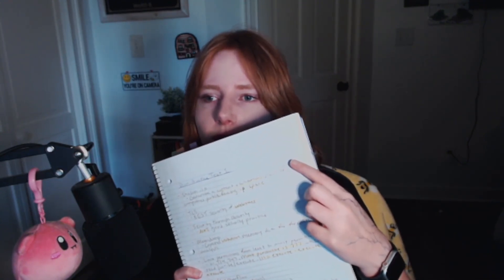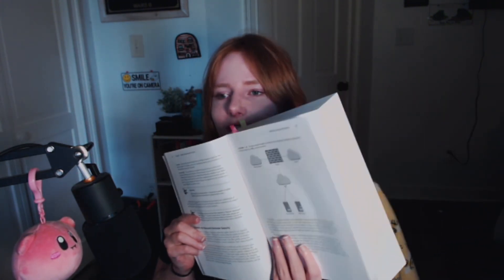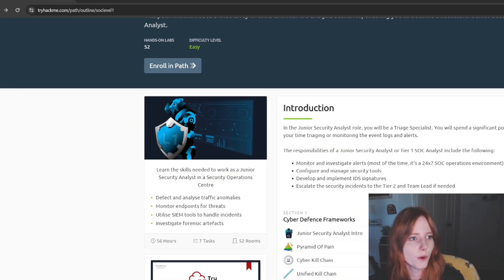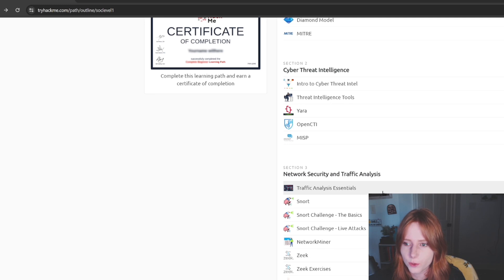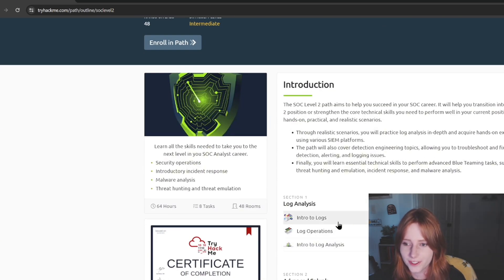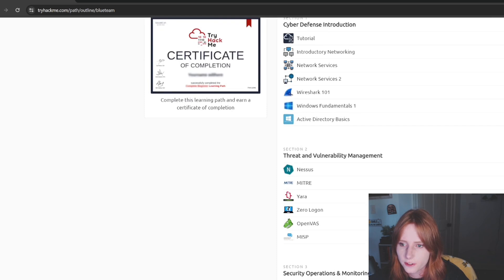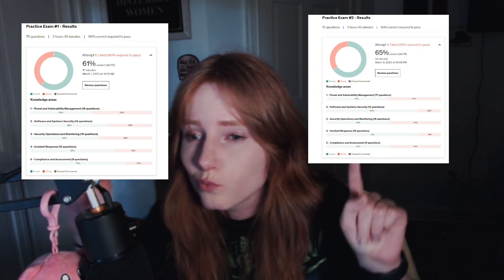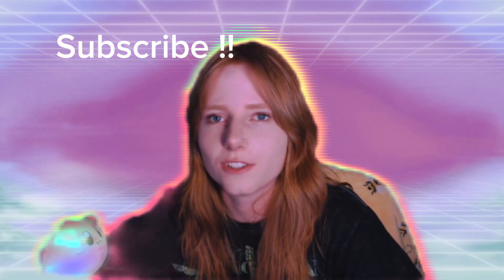CySA+ in 30 Days | No Prior Experience